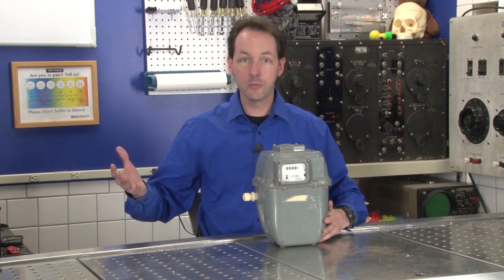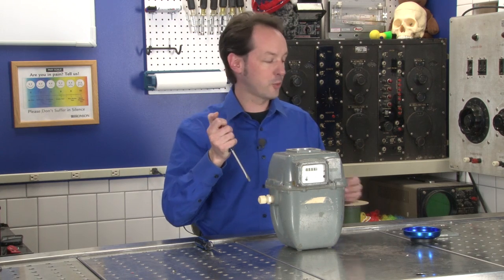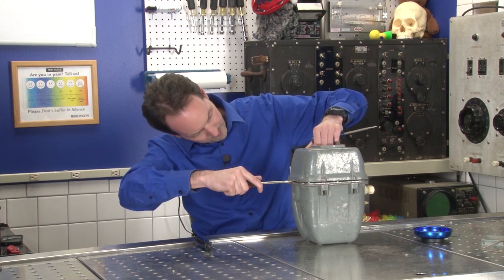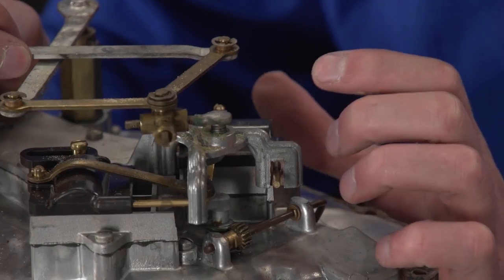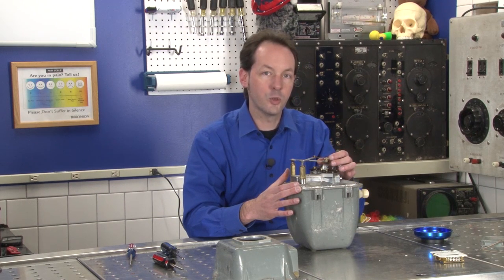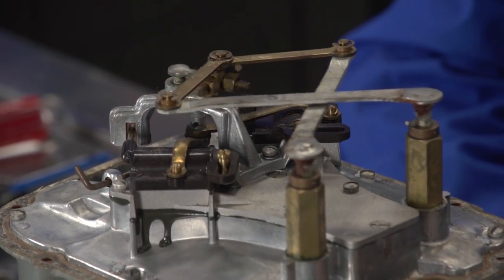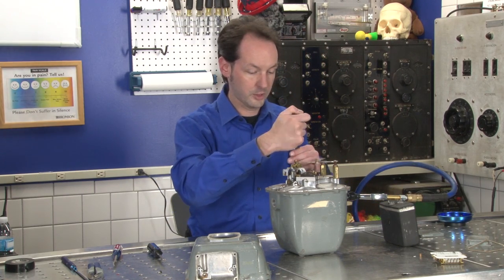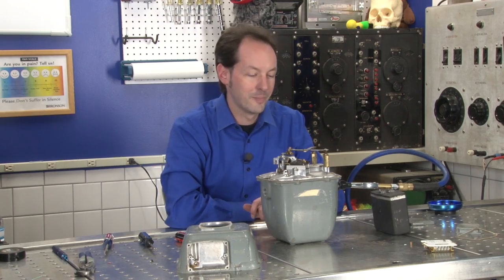Gas Meter: Equipment Autopsy #74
- After much demand, we take apart a gas meter! Not knowing what we'd find, Chris explores the special mechanisms behind measuring gas flow in this 60s-70s vintage piece. Along the way we play with air pressure, and explore the idea of a pantograph.

Video Links:

10:21